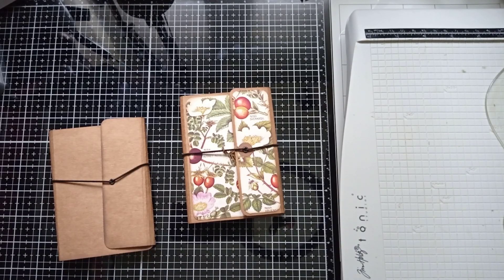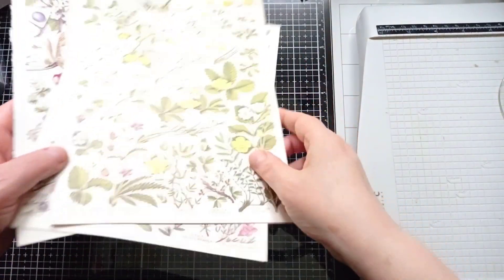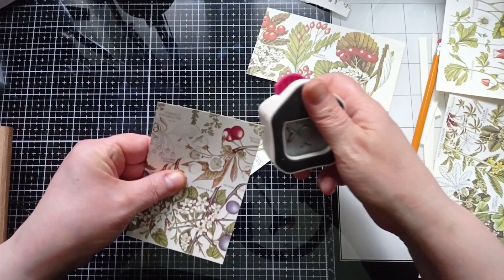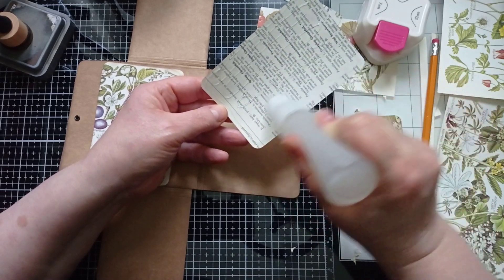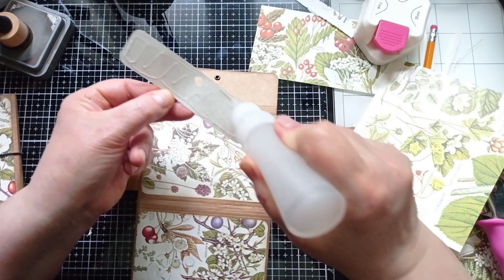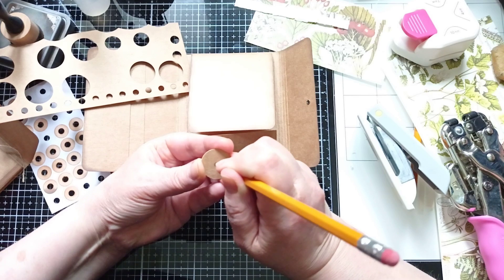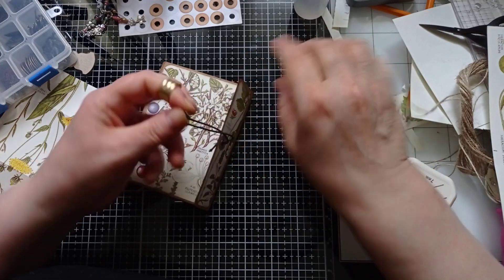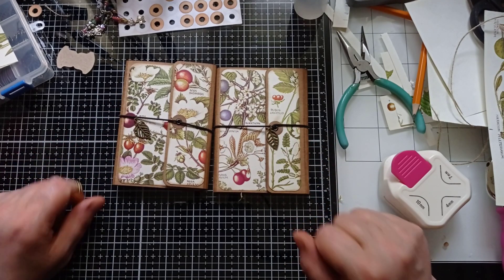Pocket Folio - Decorating With Book Pages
All my links in one place Today i'm decorating the Quick Pocket Folio i made in a previous video.
I'm decorating with book pages from The Concise British Flora in Colour.

Amazon wishlist